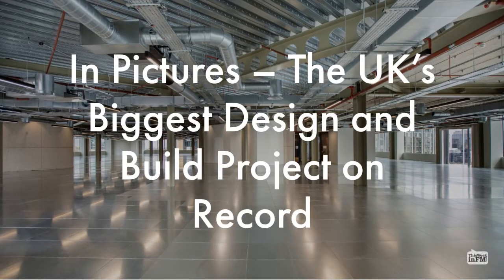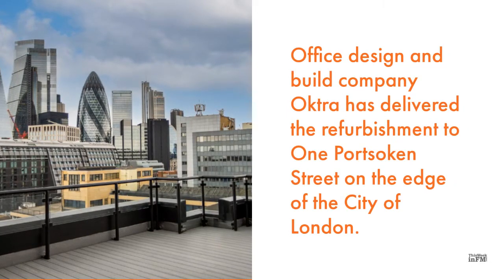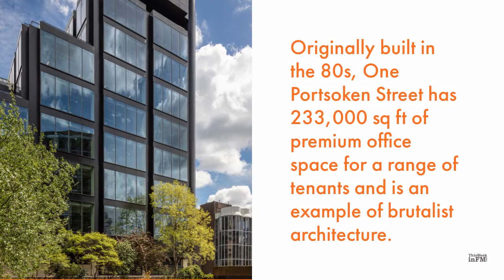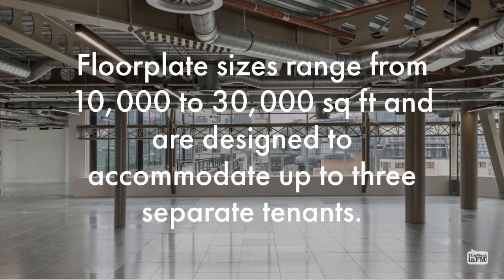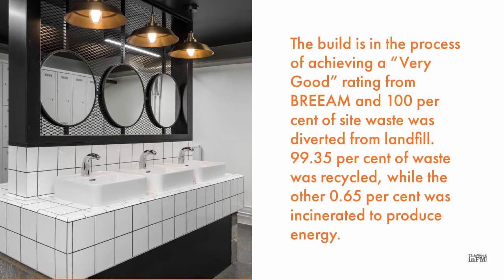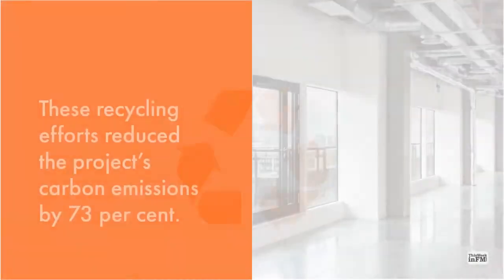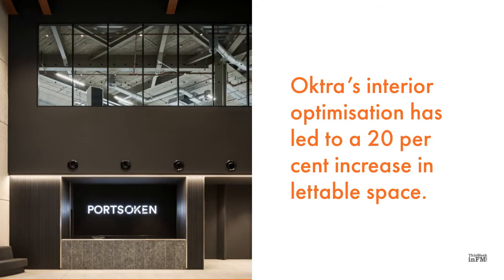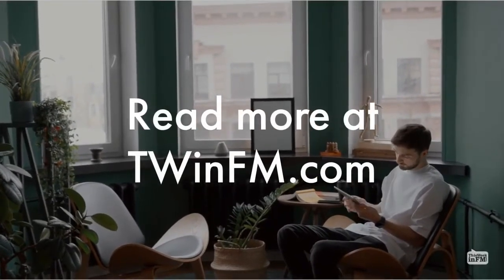In Pictures – The UK's Biggest Design and Build Project on Record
Office design and build company Oktra has delivered the refurbishment to One Portsoken Street on the edge of the City of London – the UK’s biggest design and build project on record.